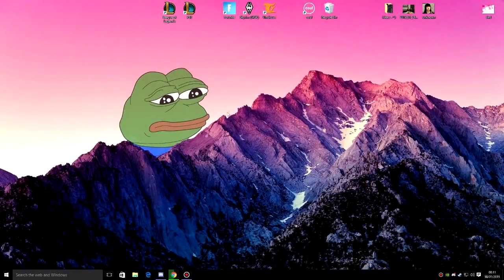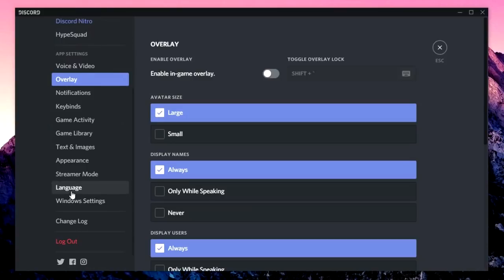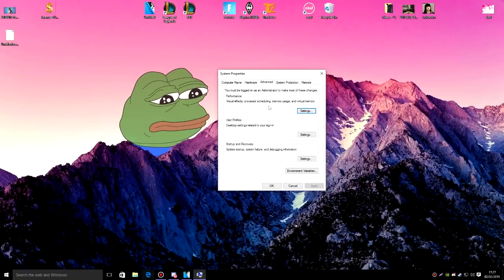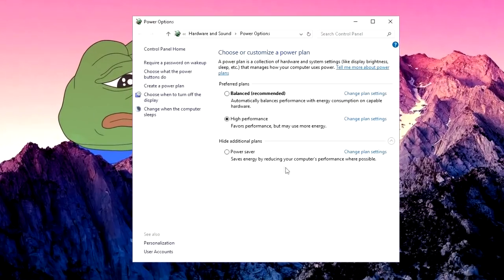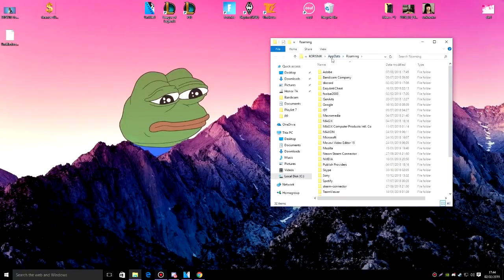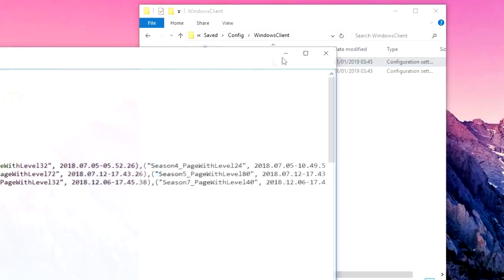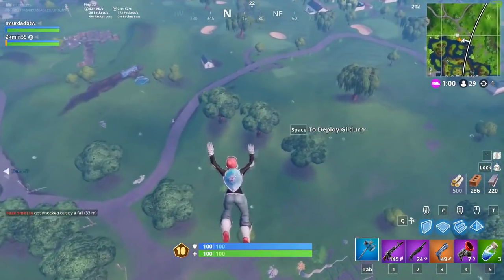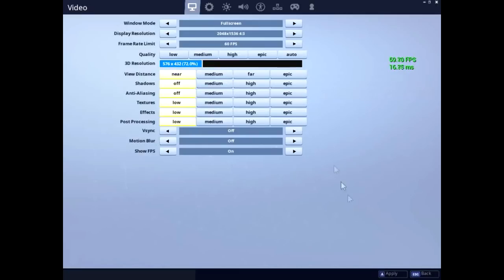How to Increase your Performance / BOOST Your FPS in Fortnite - New Method 2019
New Way to Boost Your FPS in Fortnite Battle Royale, Basically as you guys can see, this is an Easy way to Increase your Fortnite Performance. Enjoy!

heart emoji~